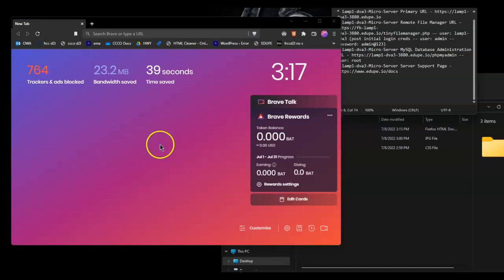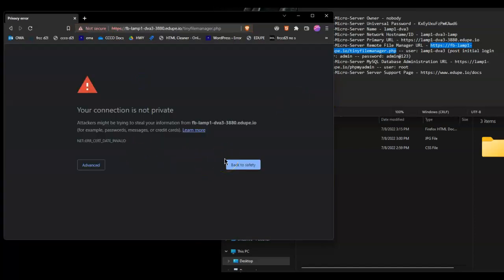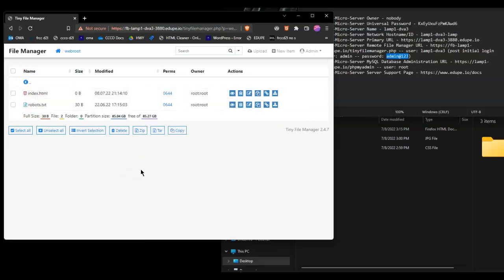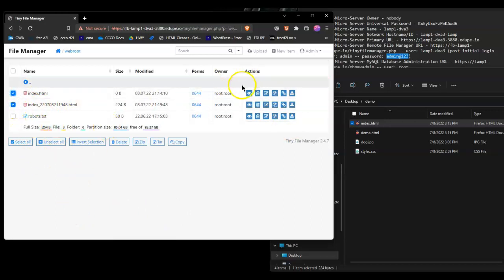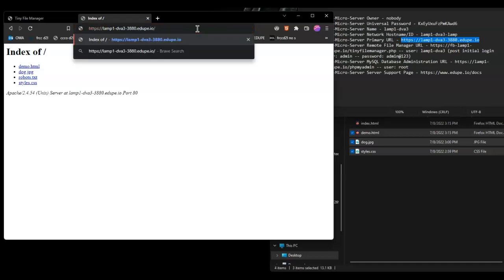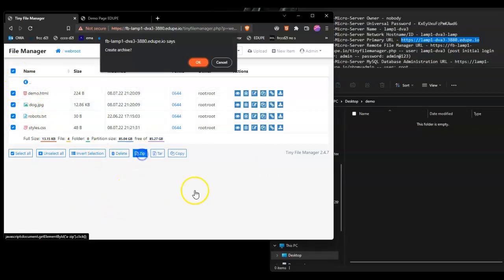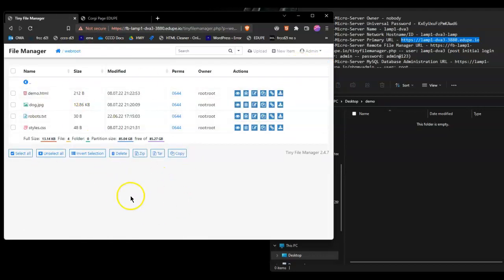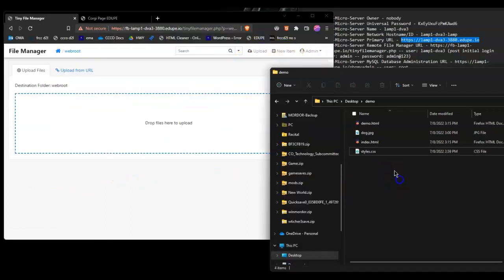EDUPE How-to 7/2022